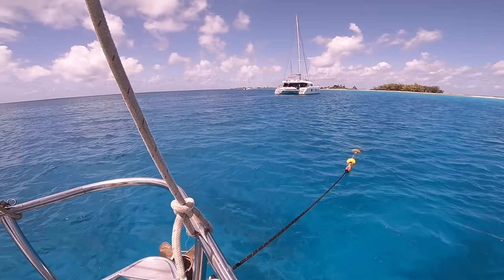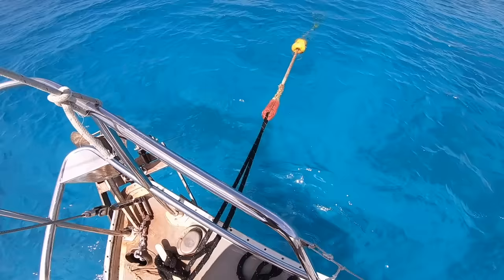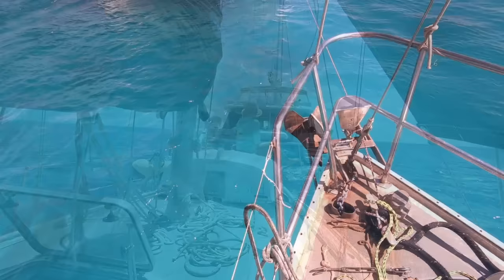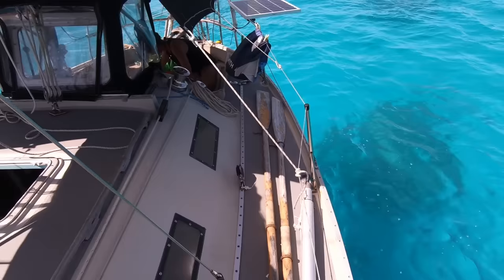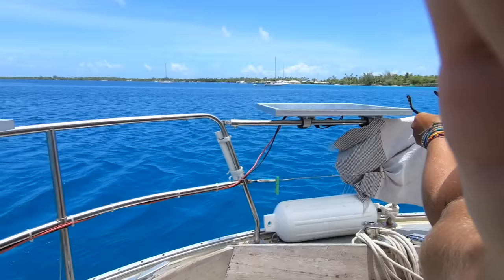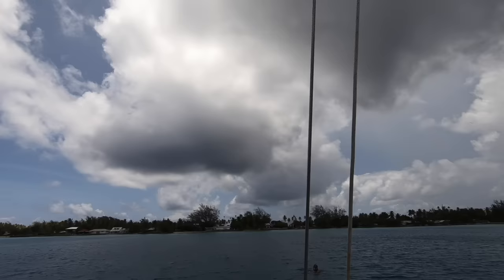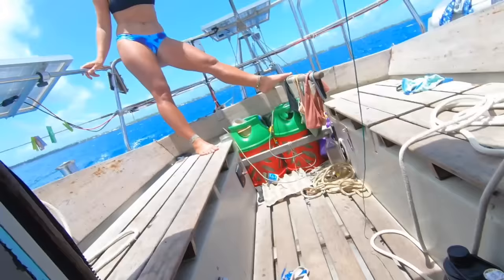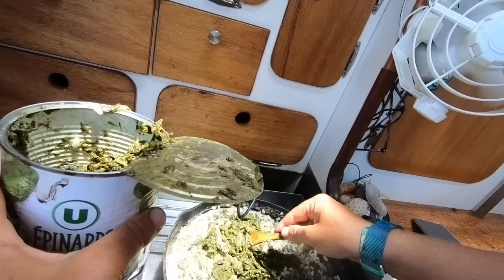Two Girls One Boat WHS89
For more regular photo updates and boating life, check out my instagram page: @boatlizard

I am a 28-year-old solo sailor working on my circumnavigation. My boat is a 27-foot-long sloop named Gecko.

Follow my bi-weekly blog on : windhippie.com